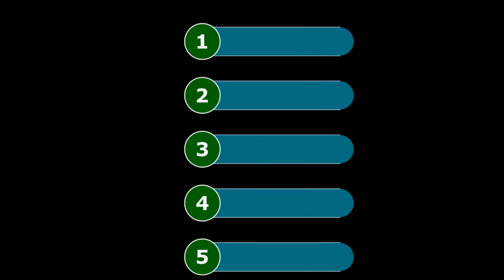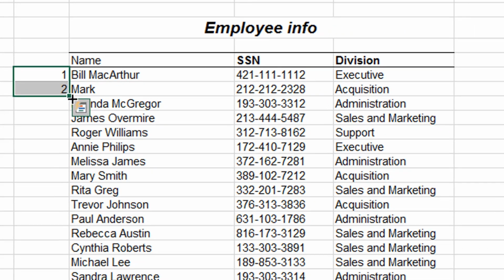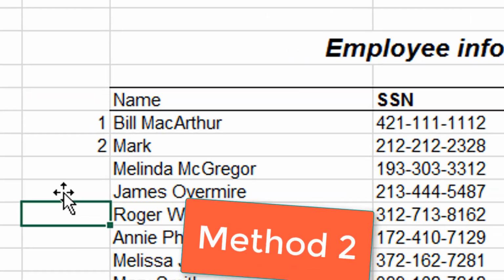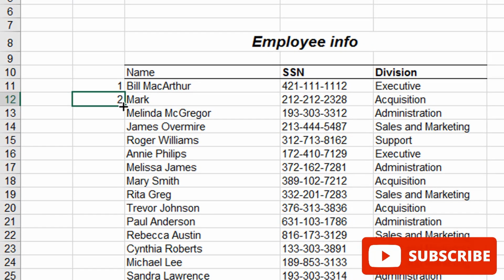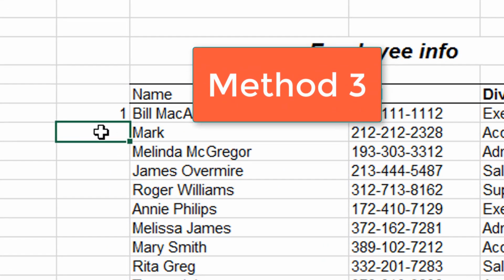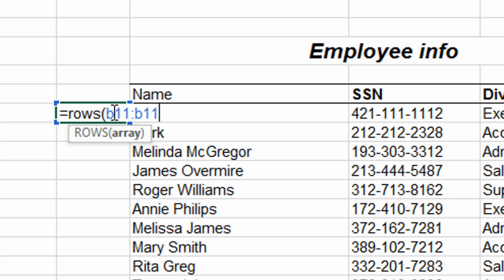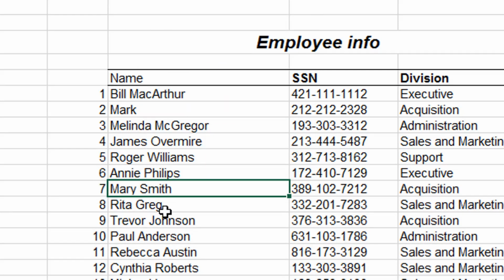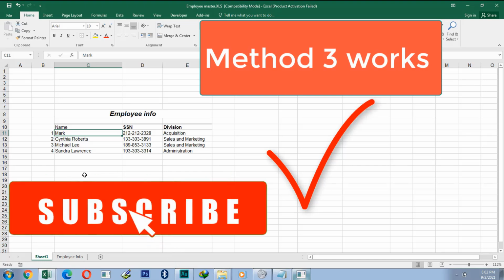Generate Serial Numbers in Excel Automatically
Learn how to automatically generate serial numbers in Excel using simple formulas and smart techniques. Whether you're managing a list, creating an invoice, or organizing data, this quick tutorial will show you step-by-step how to automate serial number generation in Excel — no manual entry needed! Perfect for beginners and professionals alike.

In this video, you’ll learn:

How to auto-fill serial numbers using Excel formulas

How to generate dynamic serial numbers that adjust automatically

Tips to avoid common mistakes when numbering in Excel